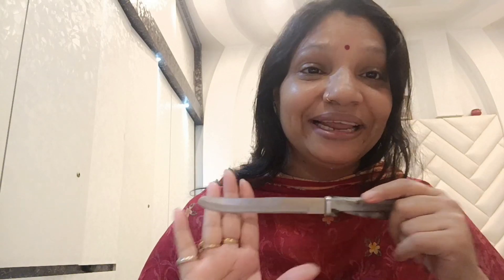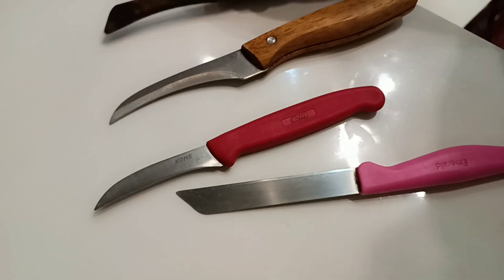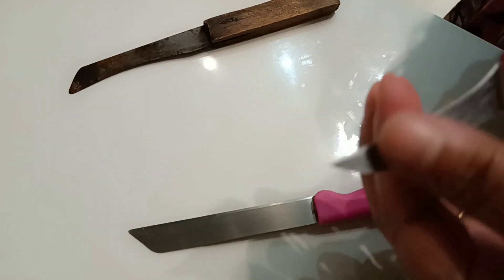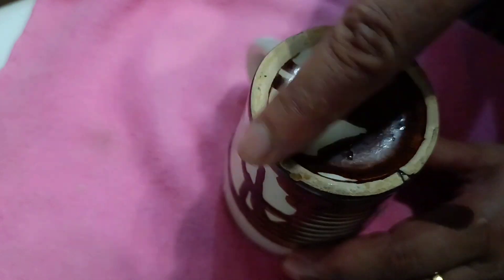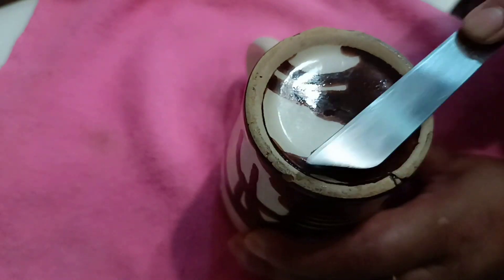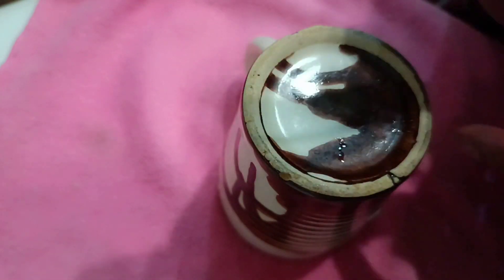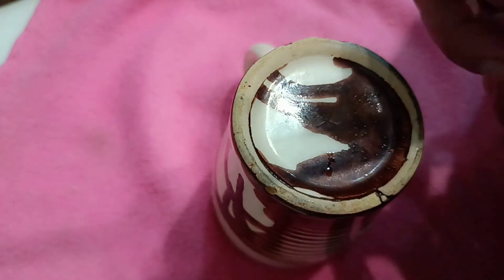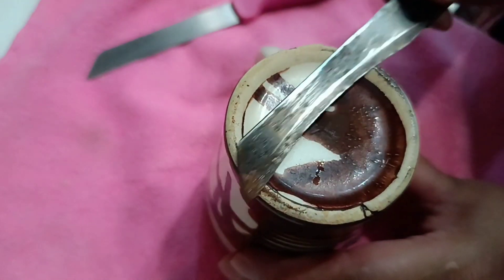ye ek kam kar le aapka chaku talvar se bhi tez chalega 🤺🤺 yakeen nahi ti try karke dekhlo khud